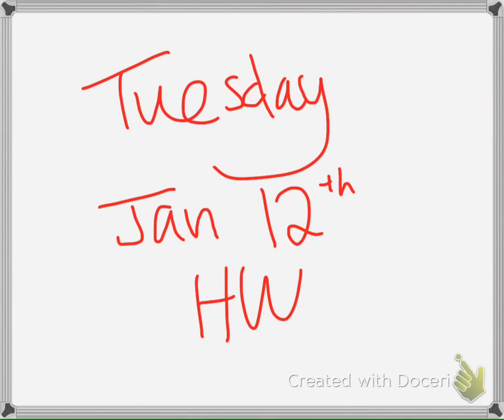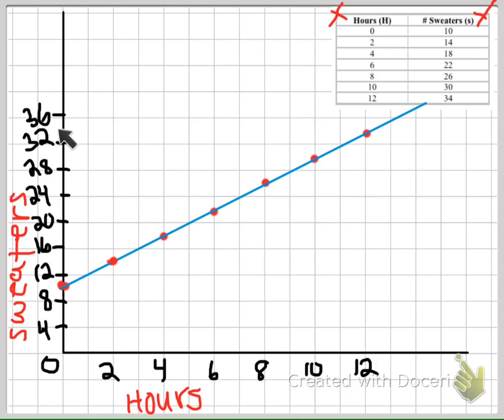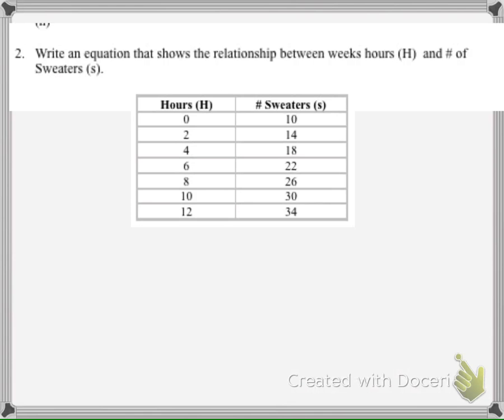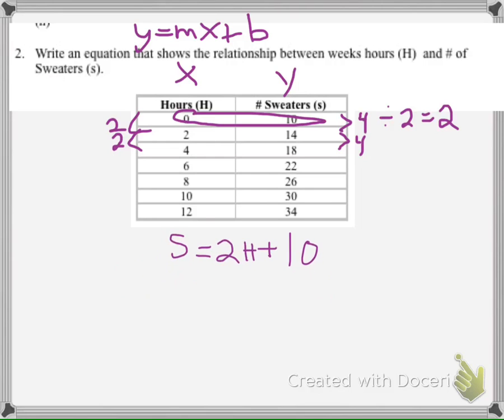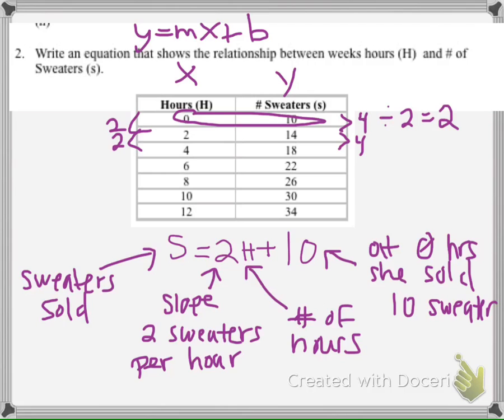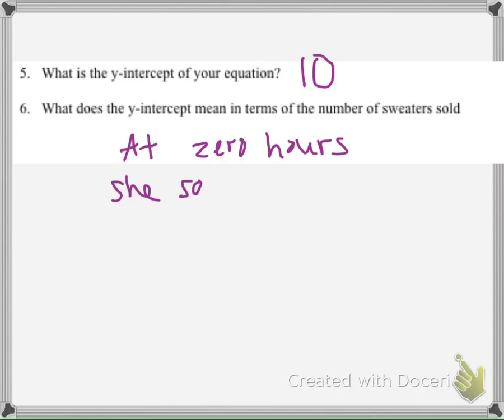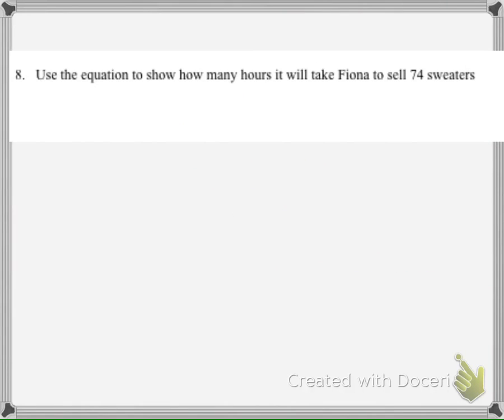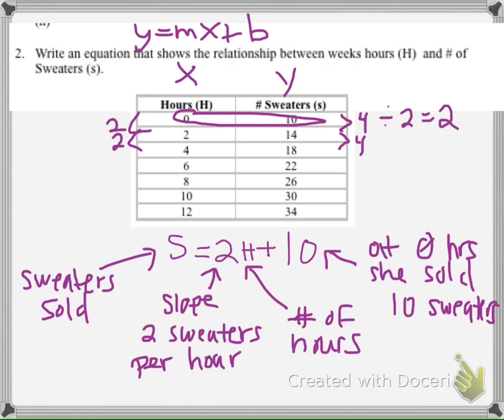TUES 1/12 HW VIDEO